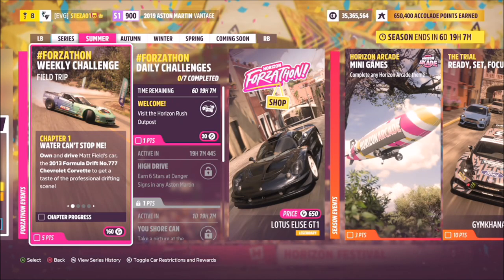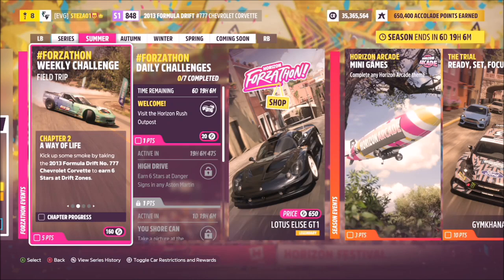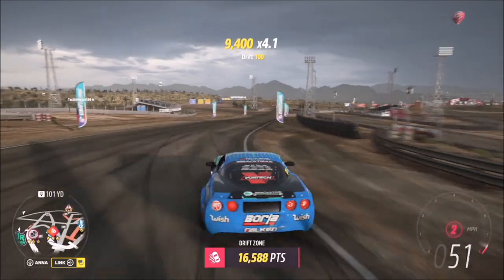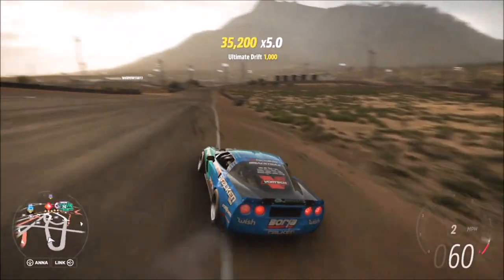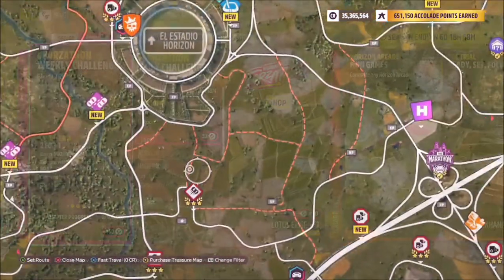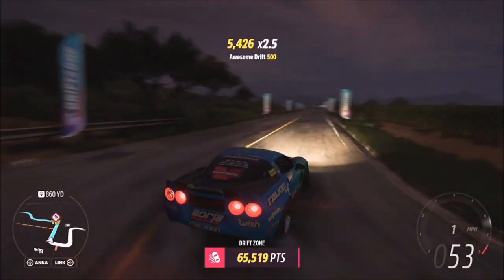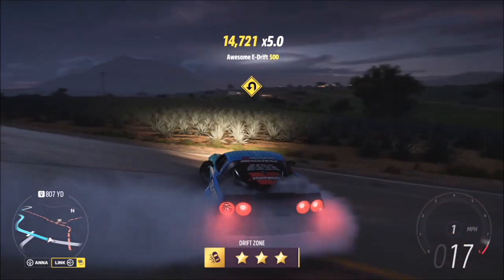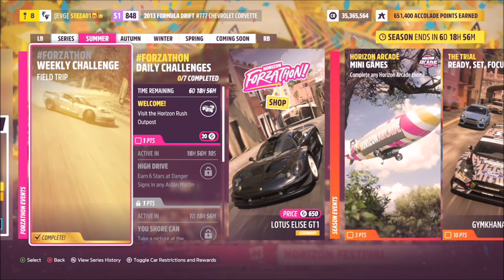Forza Horizon 5 - Forzathon Guide - Field Trip - 777 Formula Drift Corvette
This weeks forzathon wants you to use the 2013 777 formula drift corvette to complete the following challenges:
- Earn 10 ultimate drift or e-drift skills
- Earn 100,000 score from drift zones in less than 2 minutes